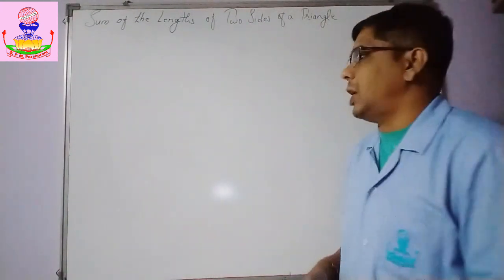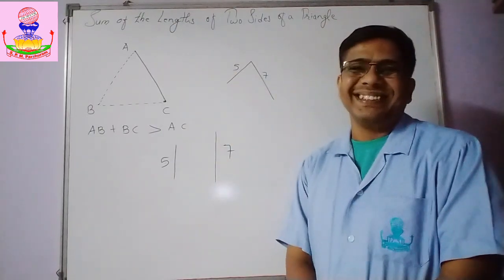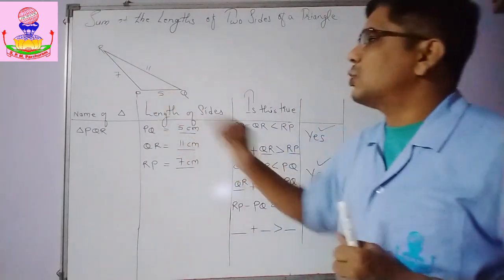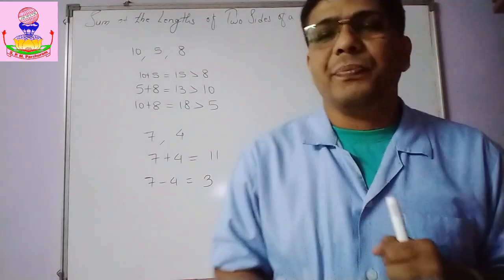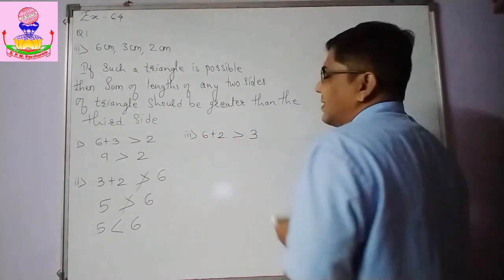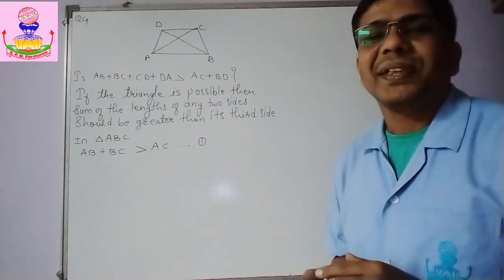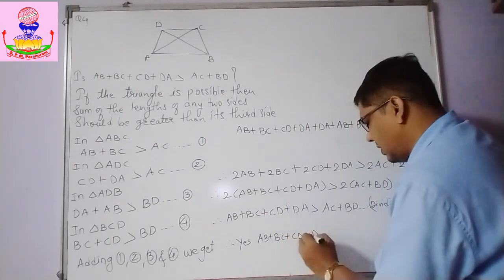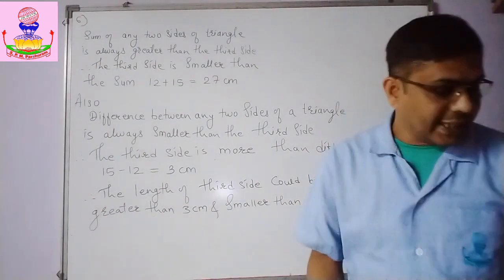Topic 6.Triangle and its properties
Sum of any two sides of triangle is always greater than the third side of the triangle